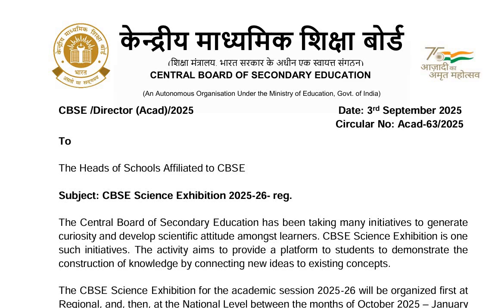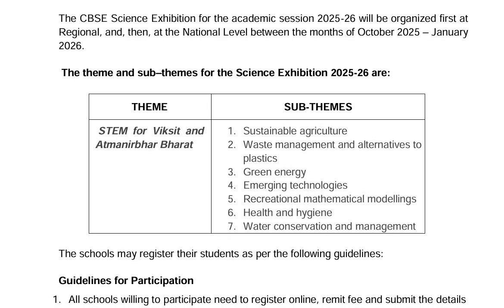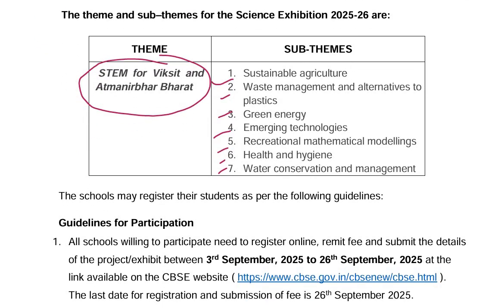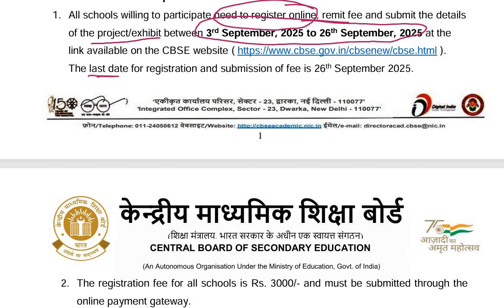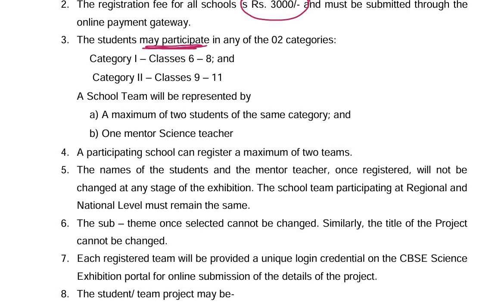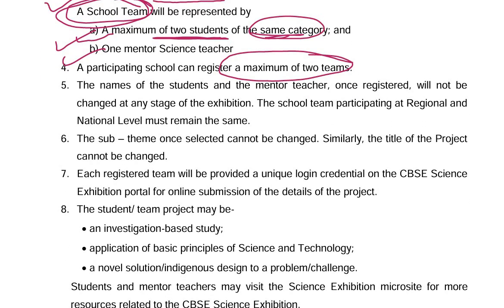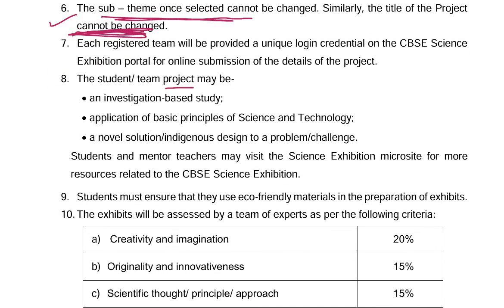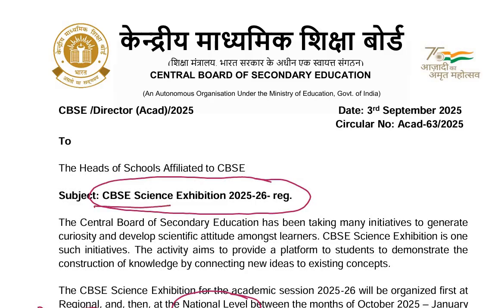C.B.S.E SCIENCE EXHIBITION ( 2025 -26 )